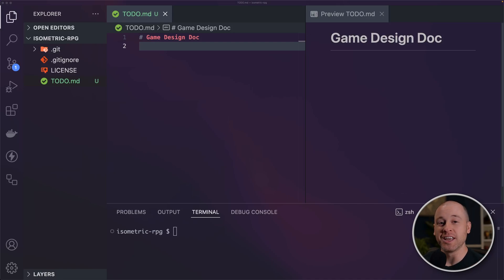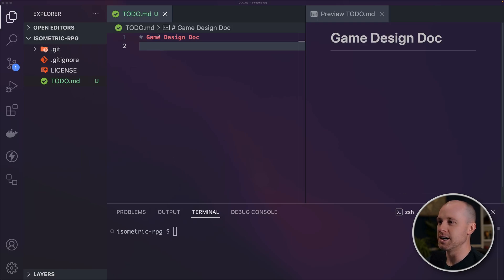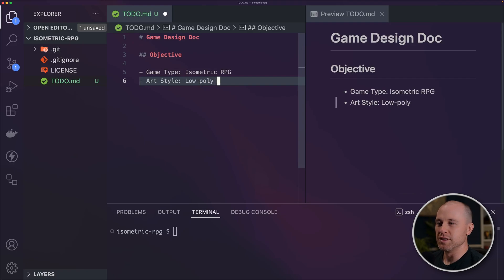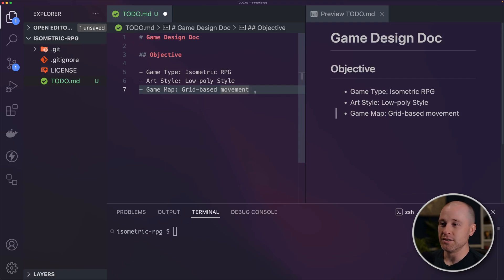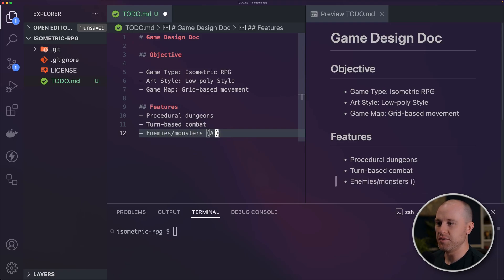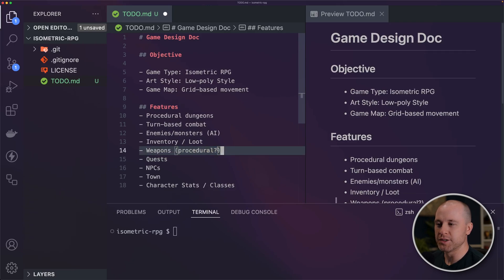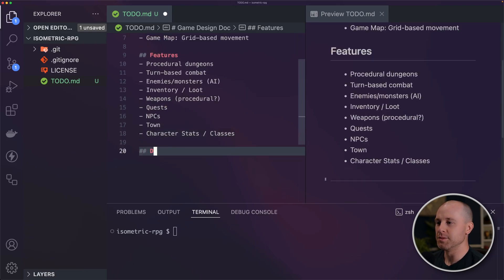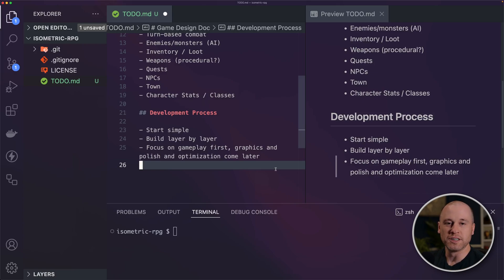Introduction 👋 Three.js RPG Tutorial (Part 1)